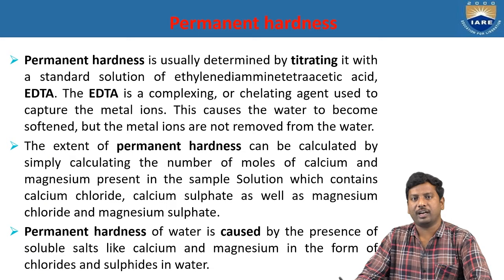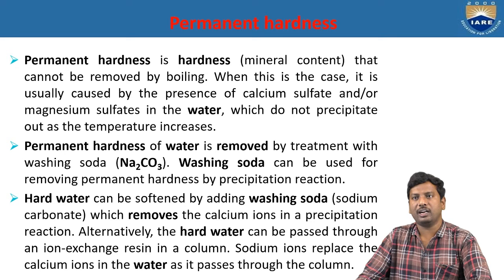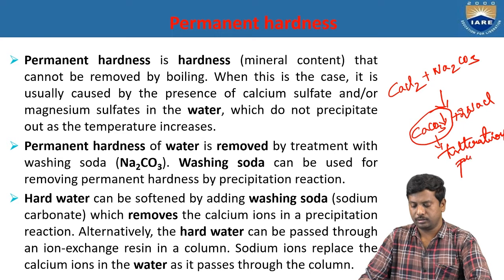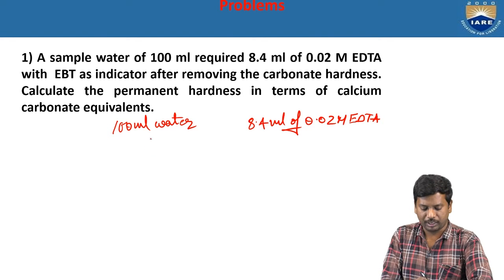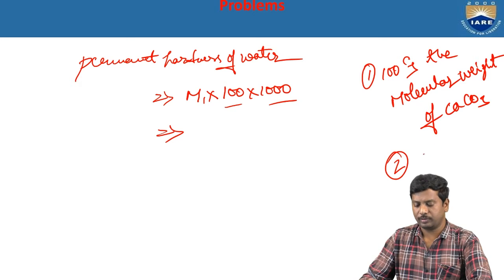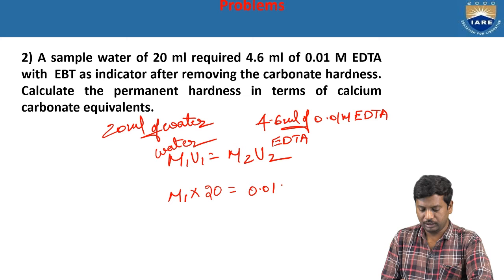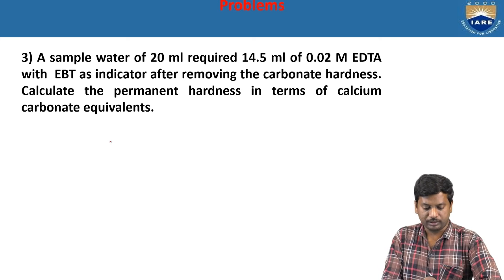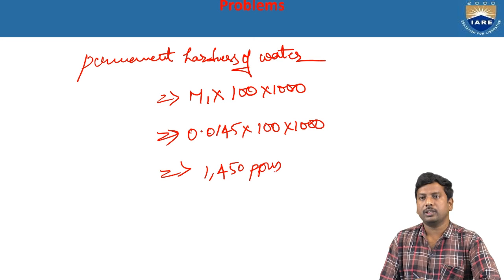Numerical problems on the permanent hardness in terms of calcium by Dr. VNSR Venkateswara Rao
Numerical problems on the permanent hardness in terms of calcium carbonate equivalents by using EDTA method by Dr. VNSR Venkateswara Rao | Department of Chemistry | IARE
We can calculate the total hardness in terms of calcium carbonate equivalents by using EDTA method and the formula is M4V4 = M2 V2ll ,    M4 = M2 V2ll/ V4

Telangana, India.